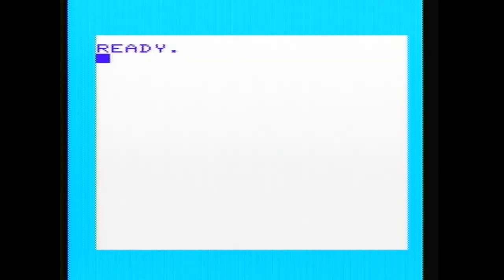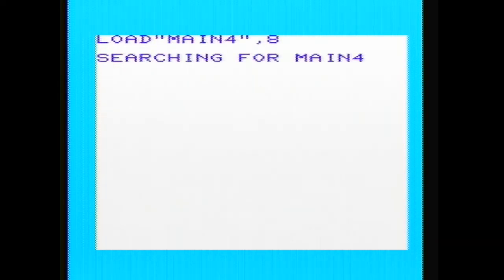13.B VFLI Vic More Pictures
I found more pictures to show how impressive the VFLI mod is on a Commodore Vic 20.